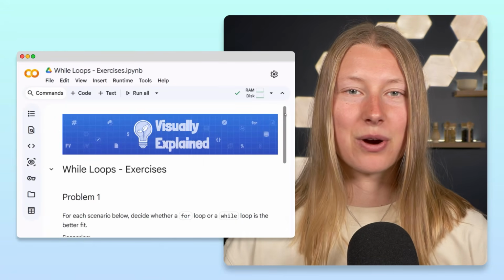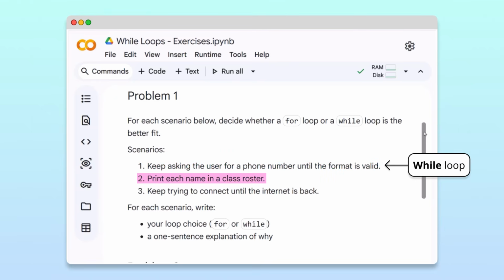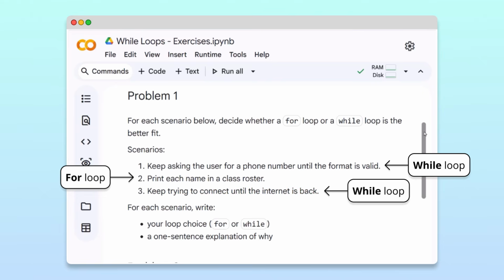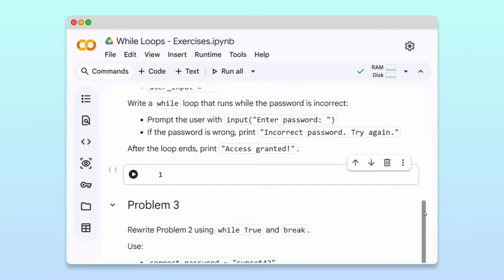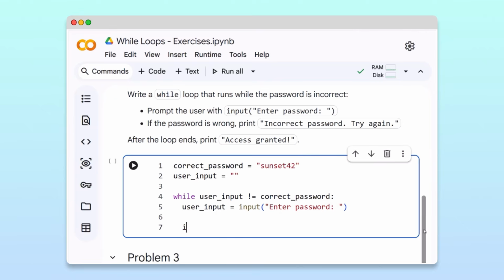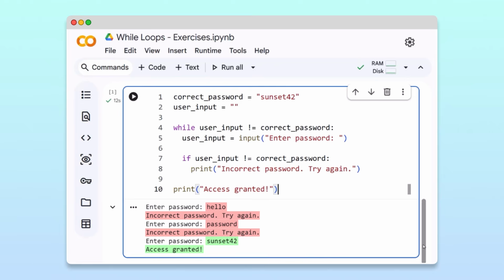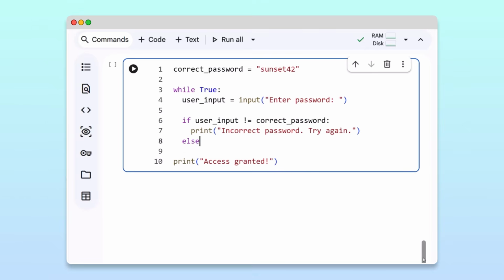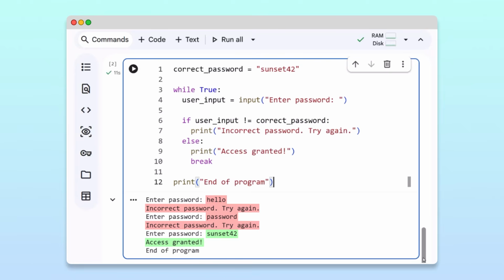[Practice Problems] Python While Loops - Visually Explained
🔵 Chapters

00:00 Intro
00:10 Problem 1
01:18 Problem 2
02:33 Problem 3